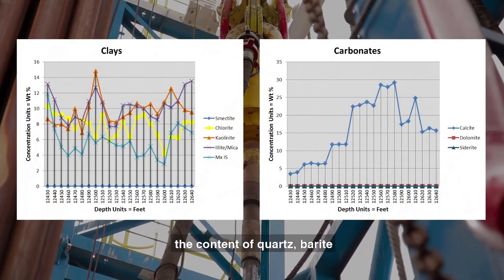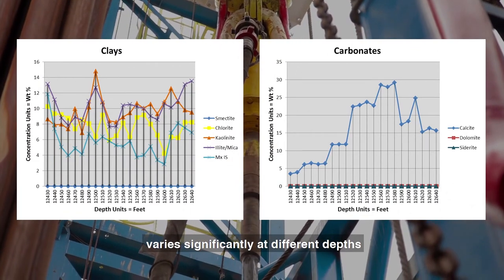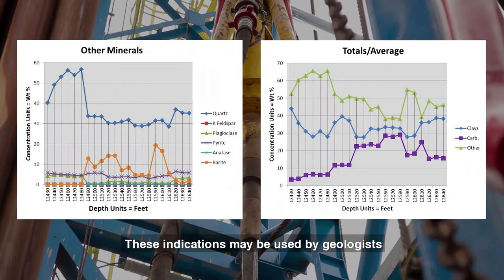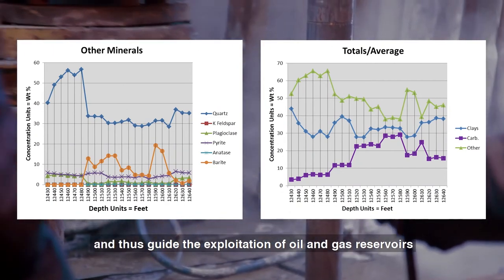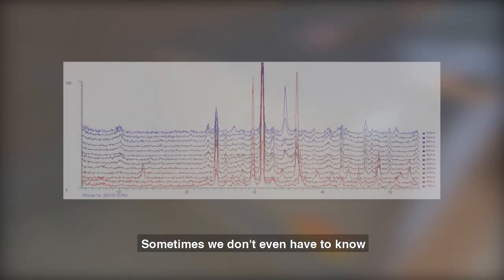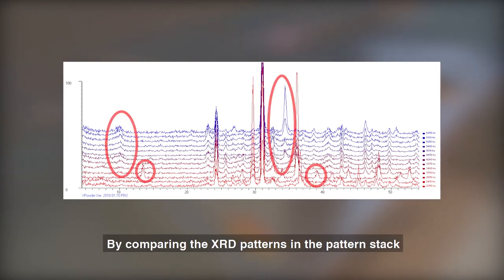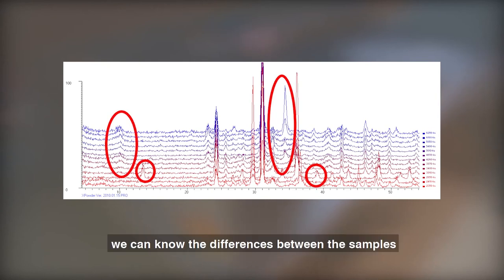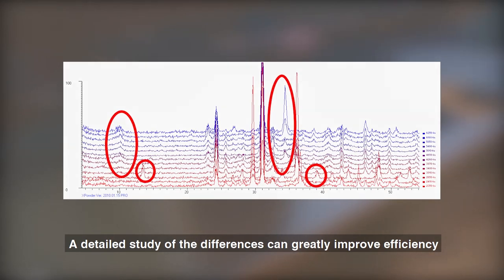How to Use Portable XRF and XRD for Efficient Mud Logging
Mud logging technicians and petroleum geologists can use portable XRF and XRD analysis to quickly examine the properties of rock cuttings during well drilling. See how real-time elemental analysis and mineralogy can help you adjust the drilling direction to optimize production.